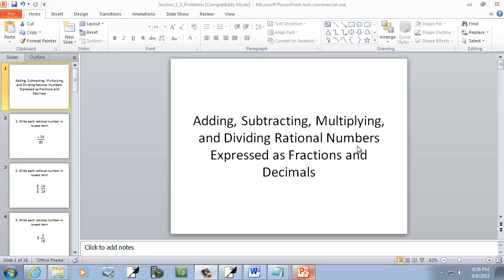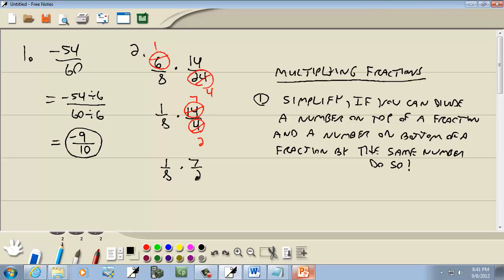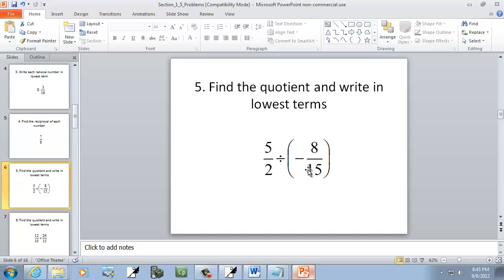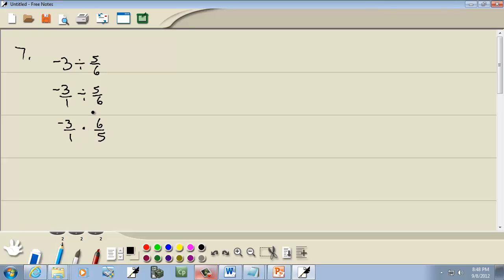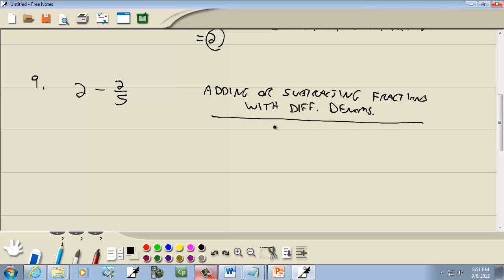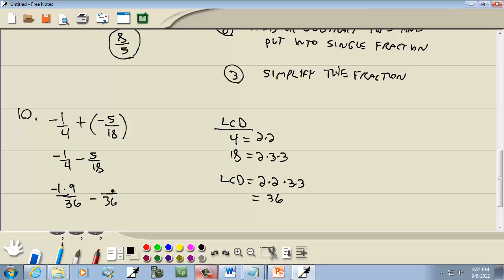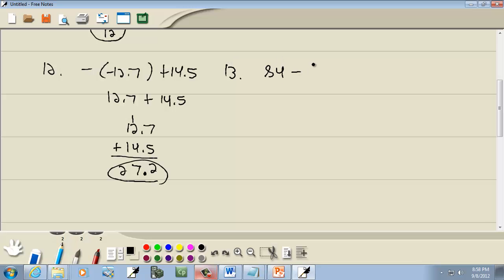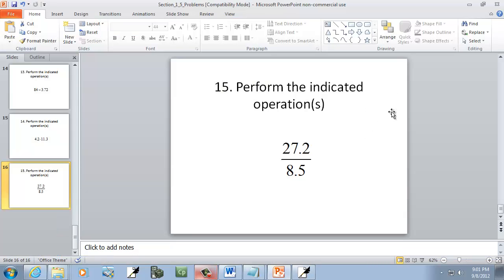Elementary Algebra: Add, Subtract, Multiply, and Divide Rational Nums as Fractions and Decimals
Adding, Subtracting, Multiplying, and Dividing Rational Numbers Expressed as Fractions and Decimals